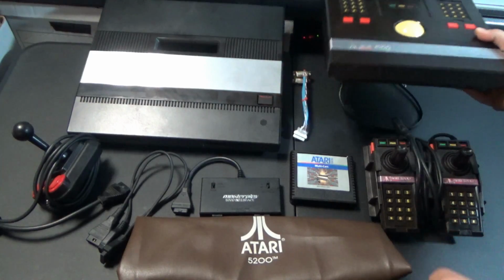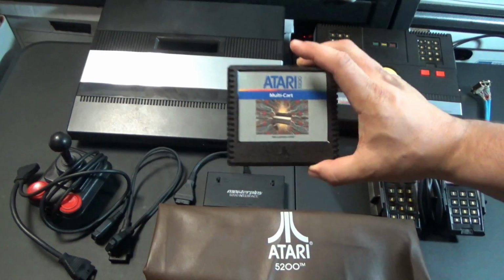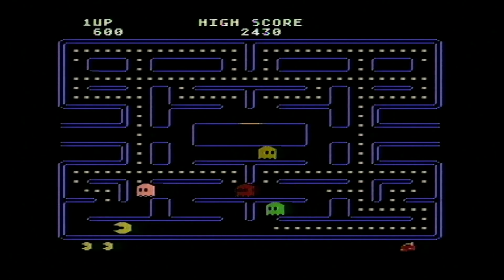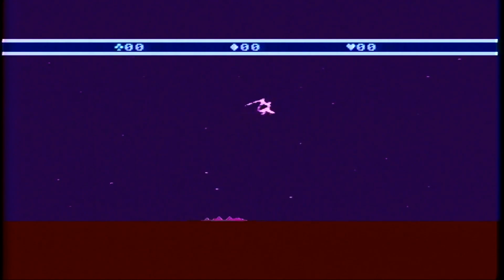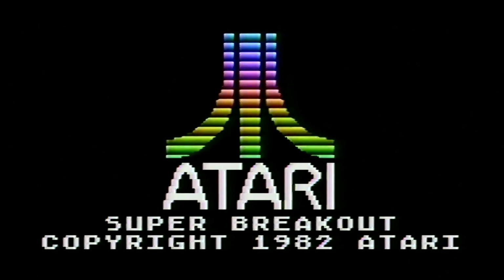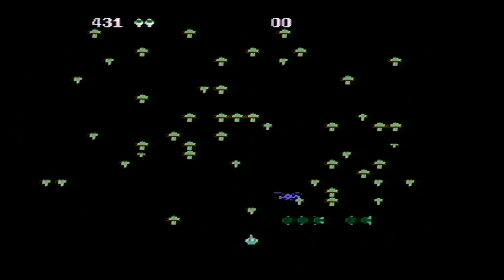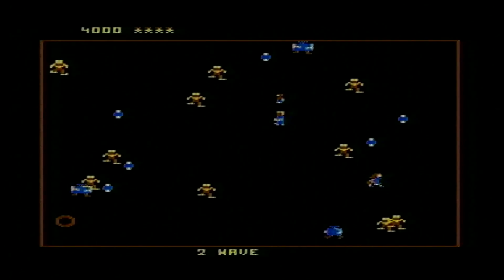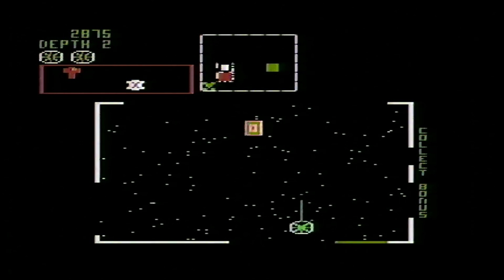Atari 5200 Gamer's Guide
I have been into classic consoles lately, and wanted to show my personal Atari 5200 setup, and help fellow gamers with determining some games and accessories.   Since there was a request to show some game play footage from some previous videos, I did so with this one.

Huge thanks to Mike Sanderson for all the thumbnails on my channel.